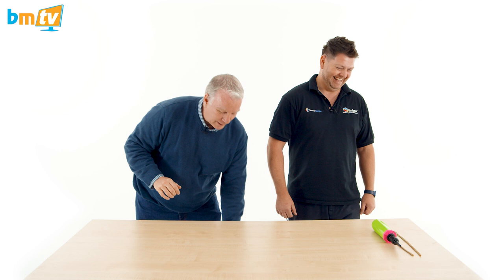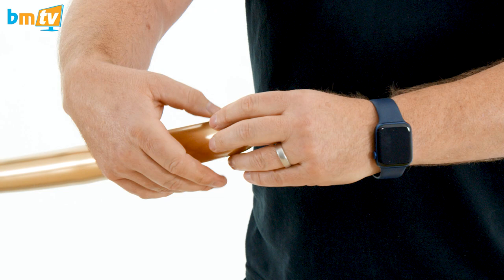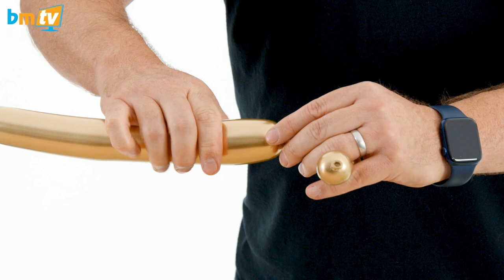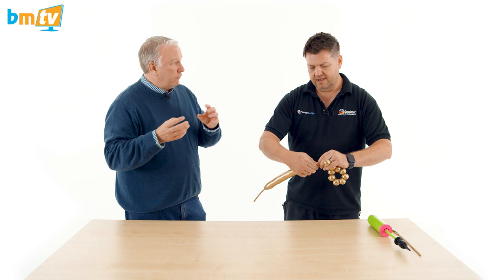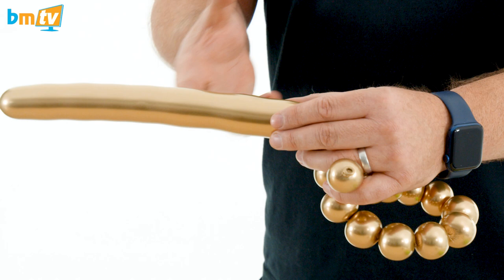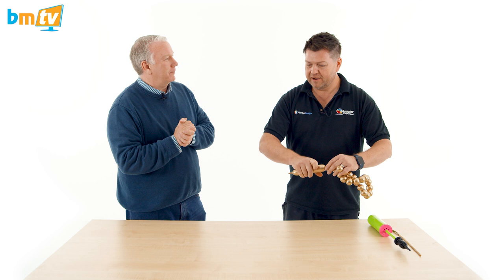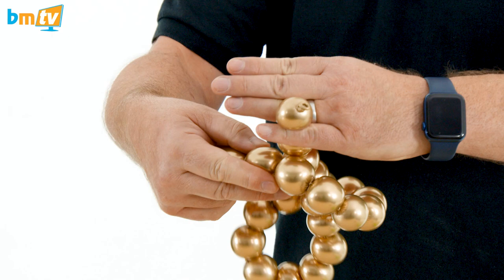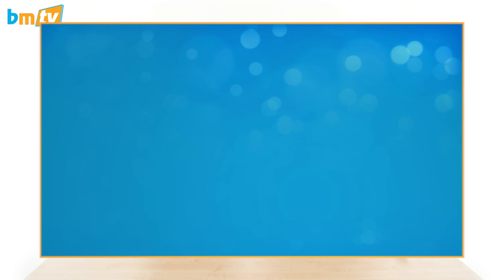How to Make Balloon Bubbles - BMTV Basics 48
Making a string of balloon bubbles (sometimes called pearls or precision bubbles) is a fun and easy way of adding interest to your designs, but when you're starting out it can be a bit tricky trying to keep them under control! Thankfully, with just a bit of practice and using some of the handy tips in this edition of Balloon Basics, this is a technique that you can have well under control in just a short amount of time and you'll be incorporating them into your designs before you know it.